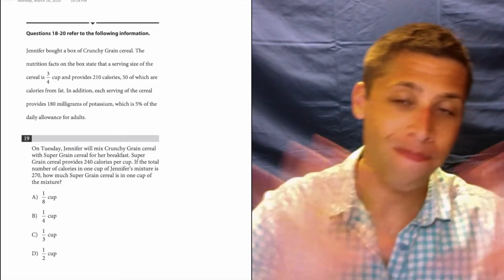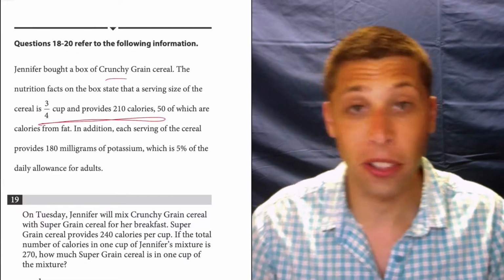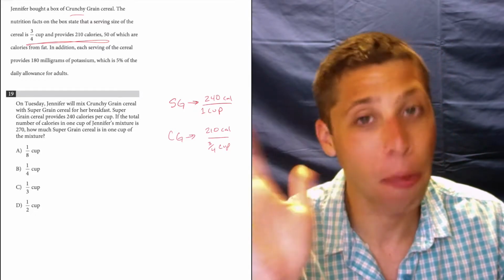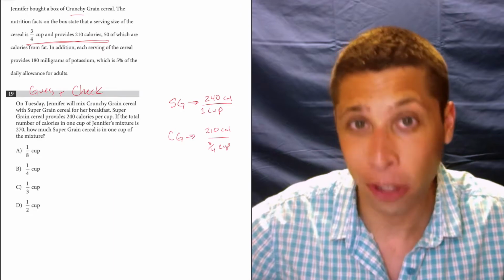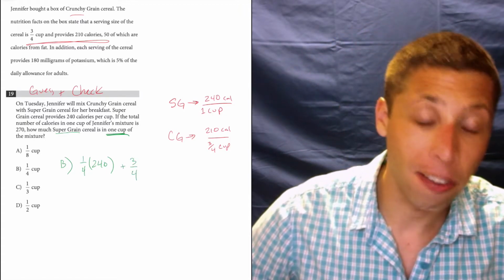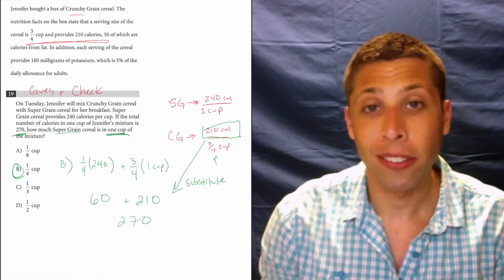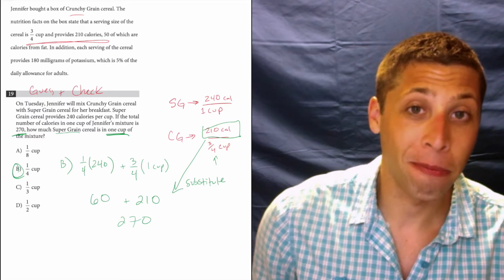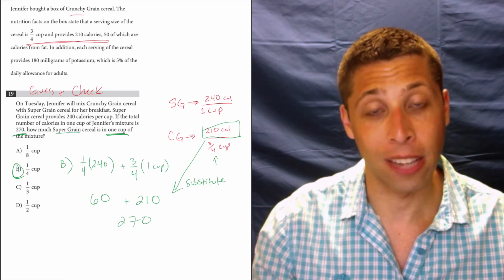SAT Test 9, Section 4, Question 19